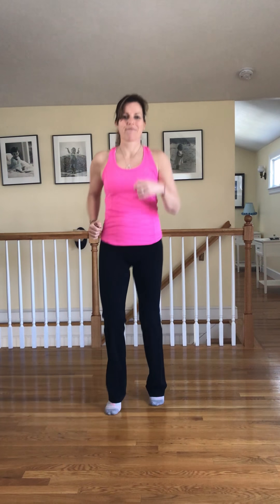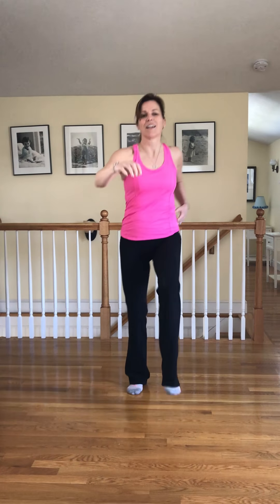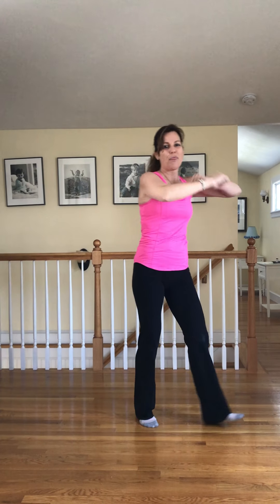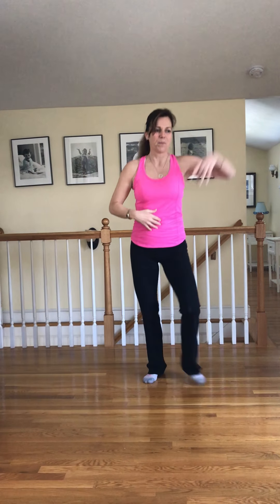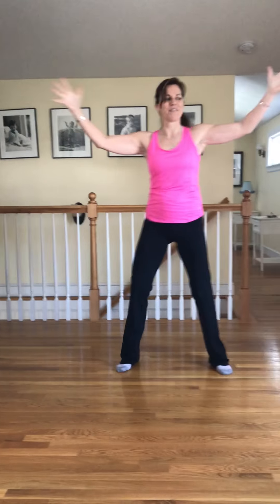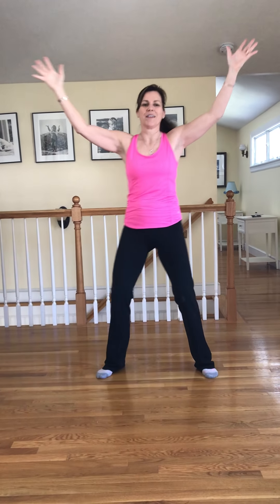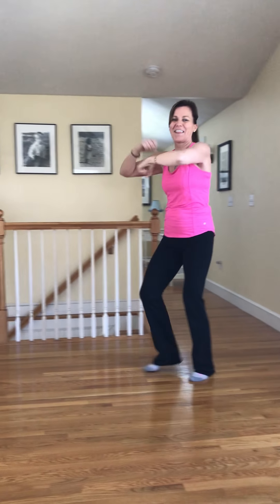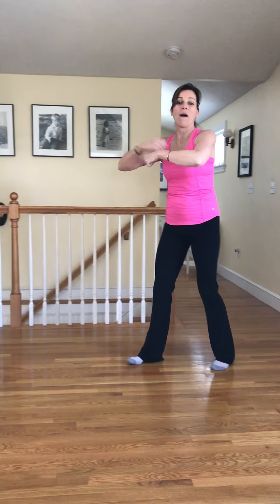3/30/2020 with Judi